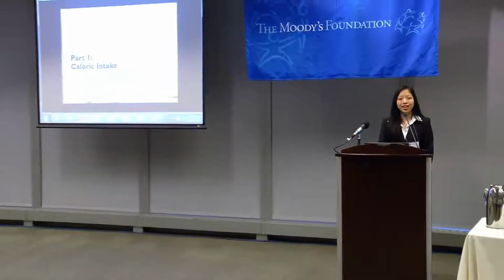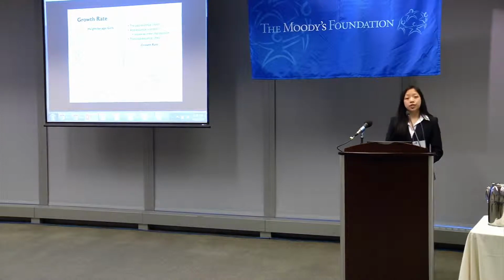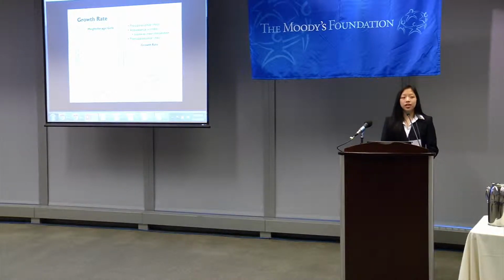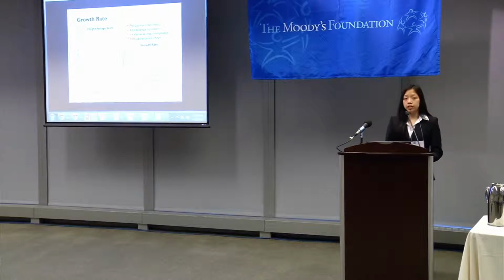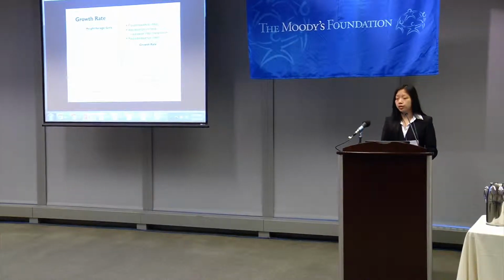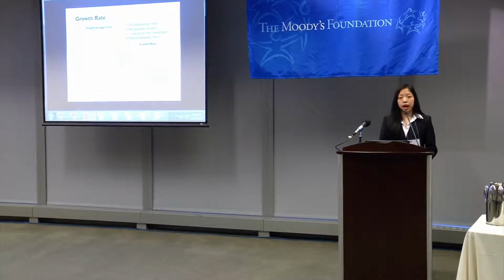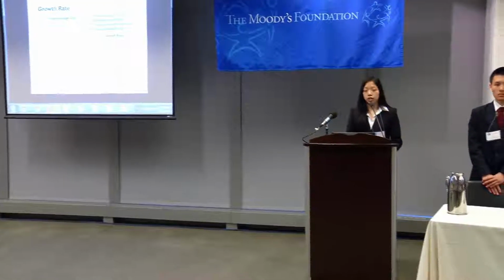Team 2854 High Tech HS presentation 2014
In Moody's Mega Math Challenge 2014, more than 5,000 high school students across the U.S. set out to determine what makes a school lunch easy on the stomach...and the wallet. Participants pored over data, crunched numbers, and used mathematical analysis to determine how school lunches can be both healthy and tasty while staying within district budgets. They created math models to study students' caloric requirements based on individual attributes and to examine the effectiveness of the new school lunch mandates.

Of the nearly 1,200 solutions that were submitted, six finalists, chosen after two judging rounds, presented their findings at the final round of the Challenge on April 28 at the Manhattan headquarters of The Moody's Foundation, which awarded a total of $125,000 in scholarship prizes. High Technology High School (Team #2854) from Lincroft, N.J.took home the runner up prize of $15,000.
The contest is organized by the Society for Industrial and Applied Mathematics (SIAM).